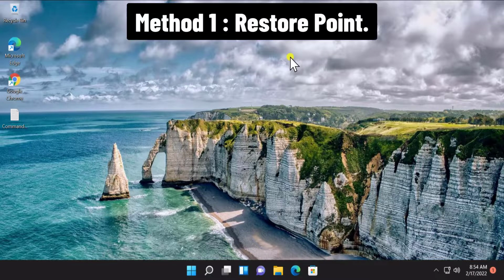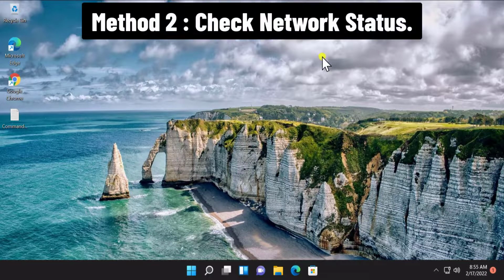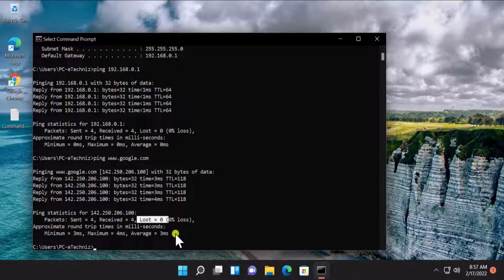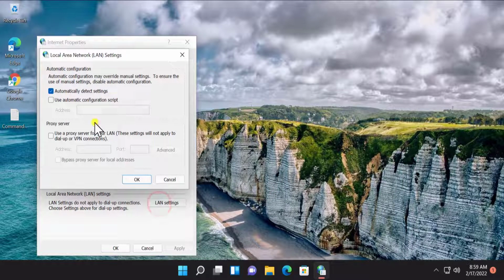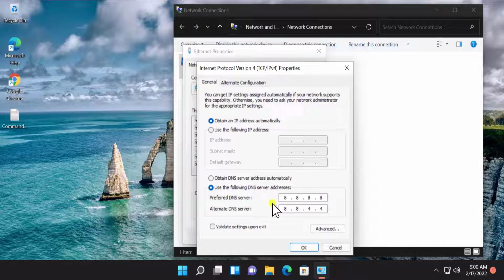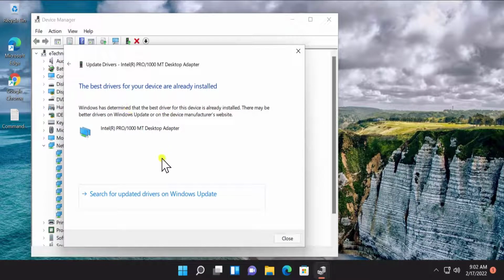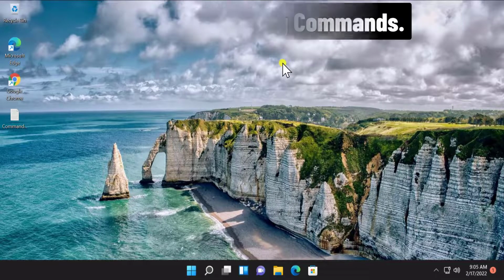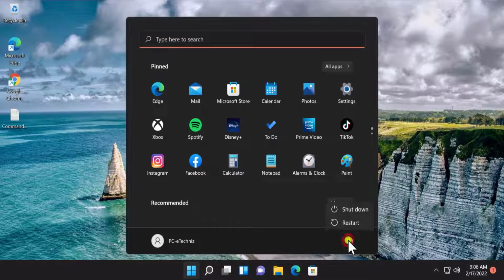Fix WiFi Connected But No Internet Access On Windows 11 ( 2025 ) [ 100% SOLVED ]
We explained how to fix wifi connected but no internet access on windows 11 & methods to fix wifi connected but no internet access windows 11 / wifi connected but no internet access.

If you're experiencing WiFi connected but no internet access on Windows 11, you’re not alone. This issue can be caused by network misconfigurations, DNS problems, or issues with your ISP. Whether you're seeing no internet access, limited access, or no internet secured, this guide will help you fix it.

To resolve WiFi connected but no internet access, start by restarting your router and computer. If the problem persists, open Settings, go to Network & Internet, and run the network troubleshooter. For users facing internet connected but not working, resetting the network adapter can help. Open Command Prompt as Administrator and type the following commands one by one

ipconfig /release
ipconfig /renew
ipconfig /flushdns

If you are getting can't connect to this network Windows 11, forget the WiFi network and reconnect. For no internet secured, update your network drivers through Device Manager.

For users facing internet connection problems Windows 11, disabling proxy settings might help. Open Settings, go to Network & Internet, select Proxy, and turn off manual proxy settings. If your wireless network connection shows unable to connect to the internet, try changing the DNS to Google’s public DNS 8.8.8.8 and 8.8.4.4.

If your Windows 11 WiFi connected but no internet issue persists, check if your ISP is experiencing downtime. Running a network reset in Settings, then selecting Network & Internet, followed by Advanced network settings, can also restore your connection.

By following these steps, you should be able to fix WiFi not working and regain internet access.